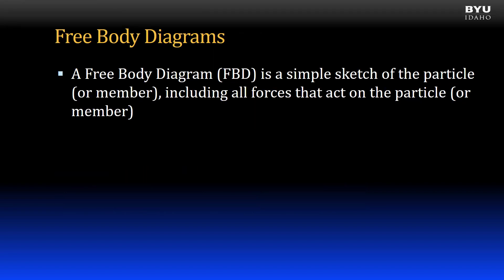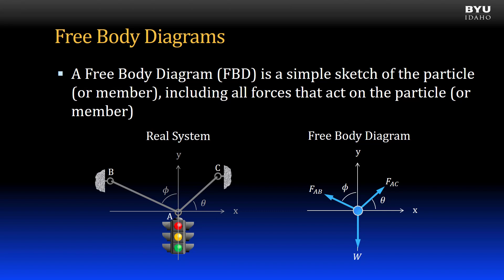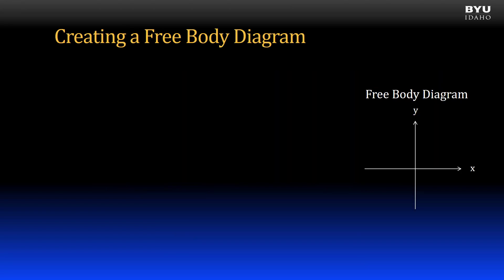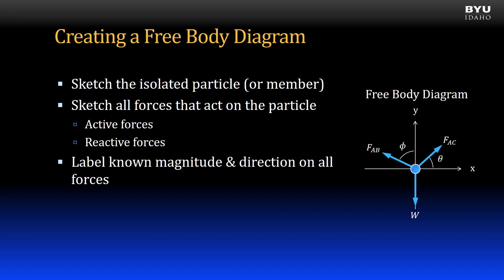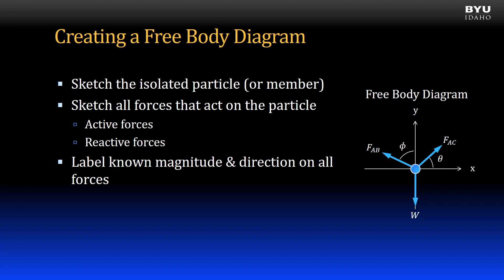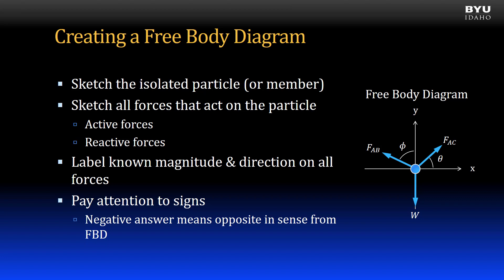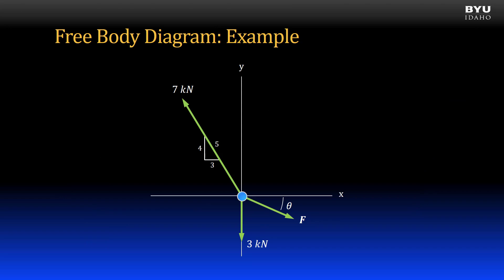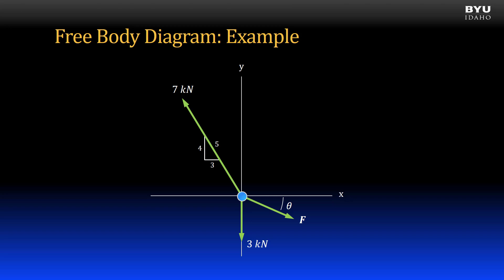Statics 3-1b Creating a Free Body Diagram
An introduction to creating a free body diagram of a body in static equilibrium.